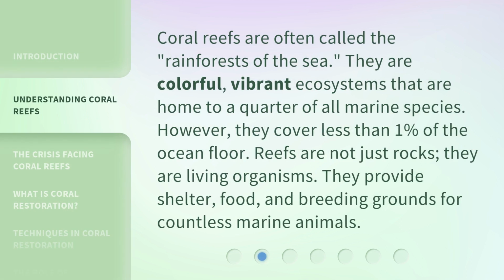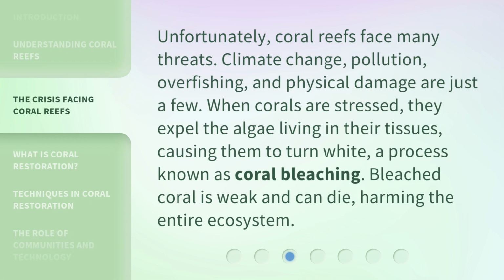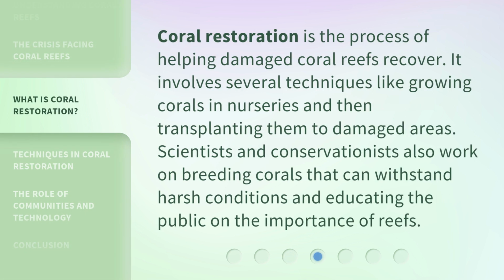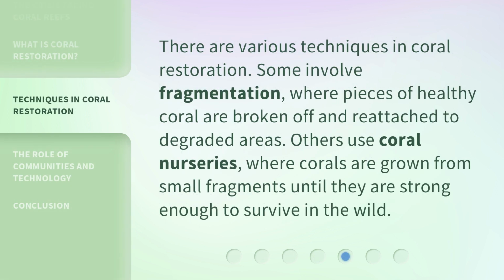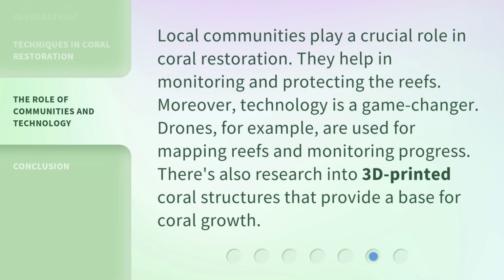Coral Restoration: Reviving Our Oceans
Reviving Our Oceans: Coral Restoration • Discover the incredible efforts of coral restoration to revive our precious oceans. Dive into the fascinating world of coral conservation and witness the inspiring work being done to restore and protect these vital ecosystems.

00:00 • Introduction - Coral Restoration: Reviving Our Oceans
00:28 • Understanding Coral Reefs
00:55 • The Crisis Facing Coral Reefs
01:23 • What is Coral Restoration?
01:47 • Techniques in Coral Restoration
02:10 • The Role of Communities and Technology